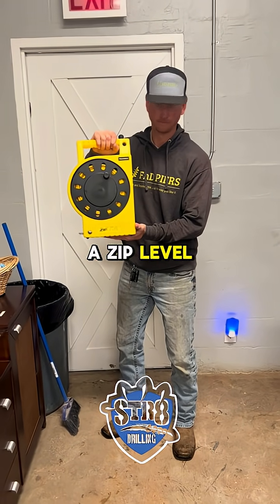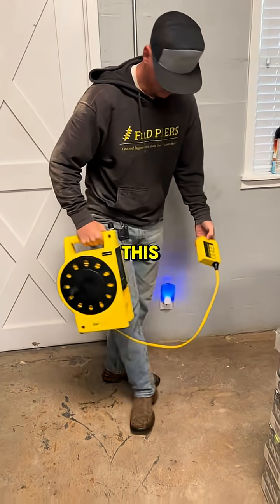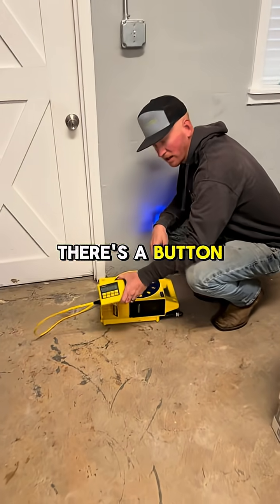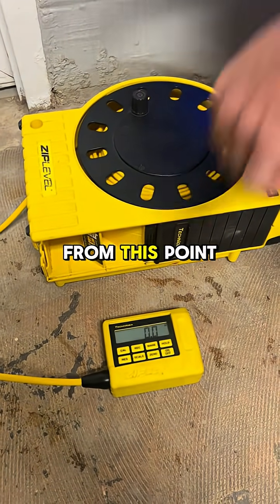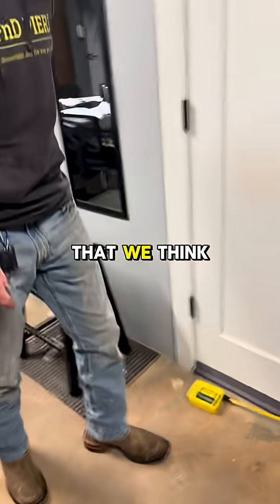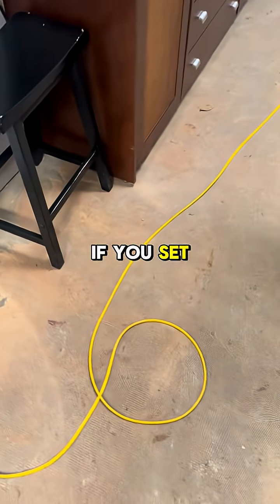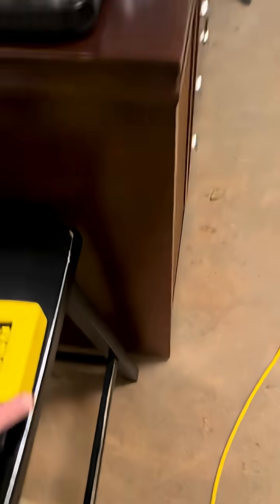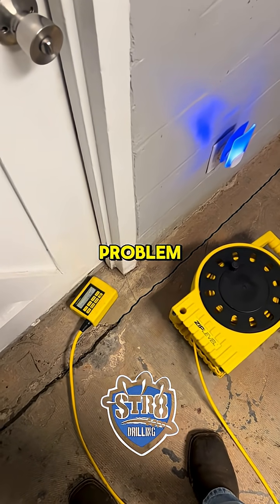How to Use a Zip Level for Foundation Repair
Learn how to use a zip level for foundation repair! With this short tutorial from FnD Piers, you'll never be at the mercy of a dishonest foundation repair salesman again.